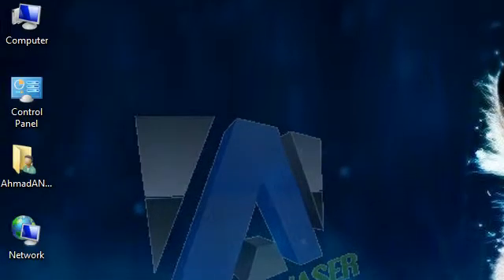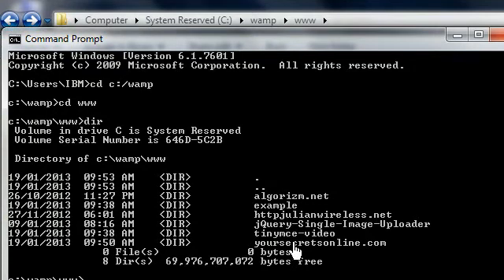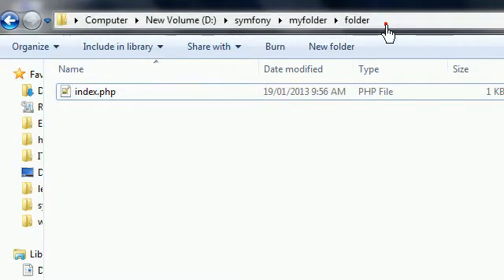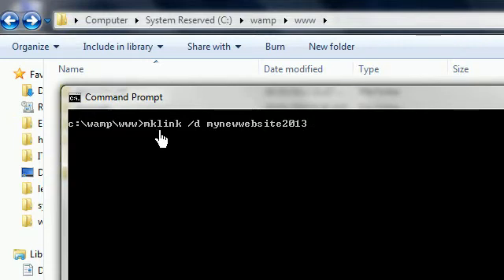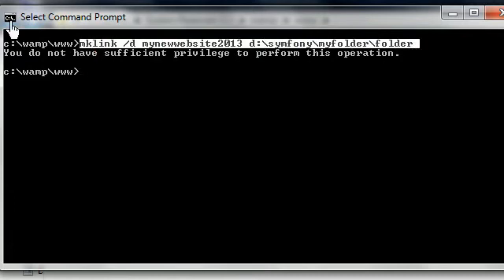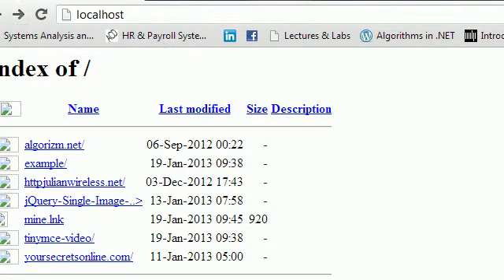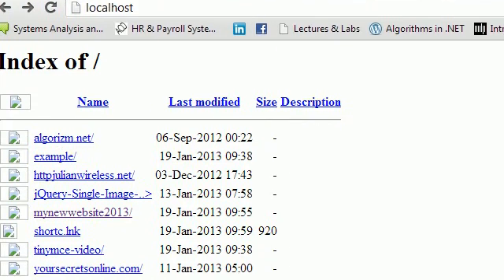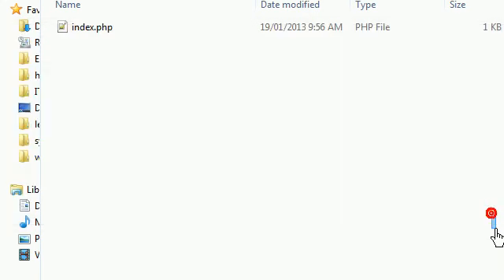How to create symbolic link in windows by Ahmad Naser